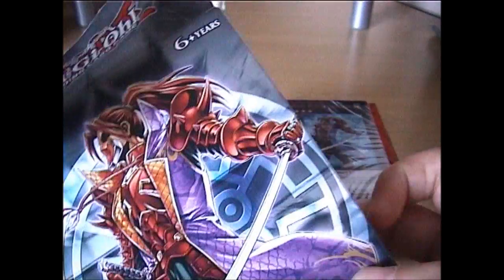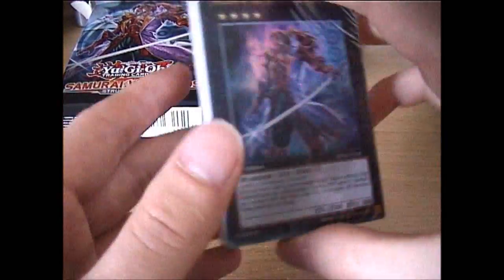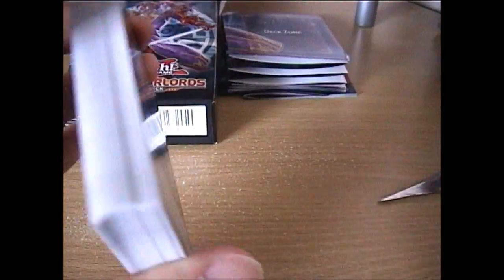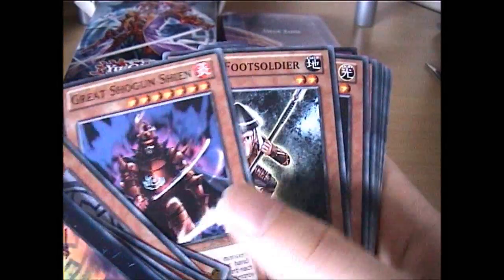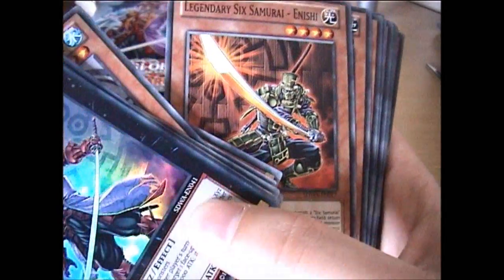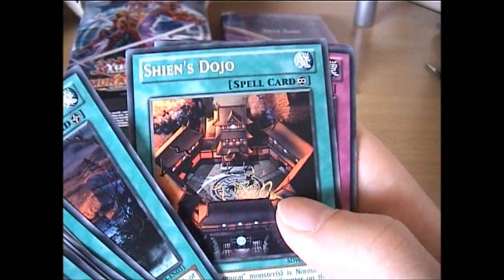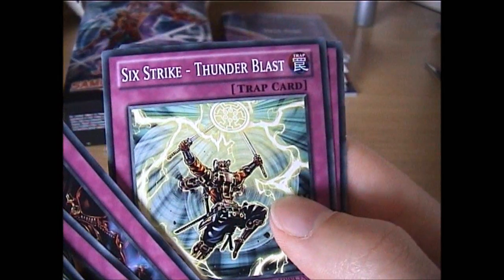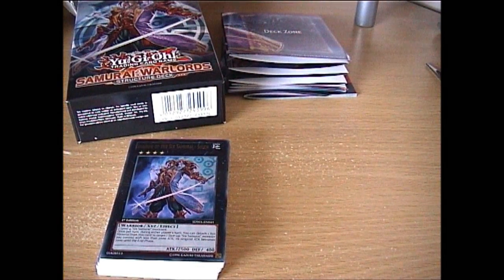Opening a Samurai Warlords sturcture deck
This is me opening a Samurai Warlords sturcture deck. I am sorry for the skiping problem in the video.